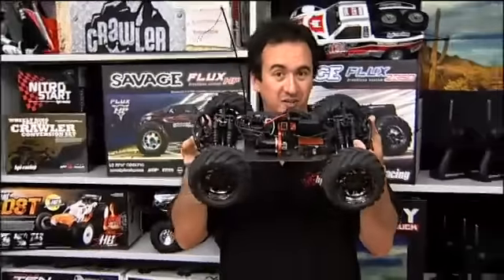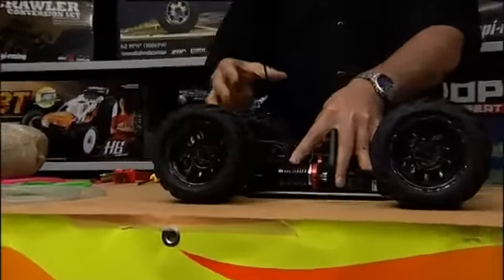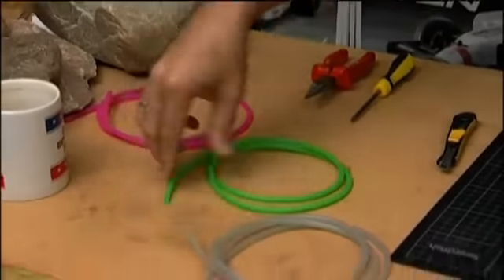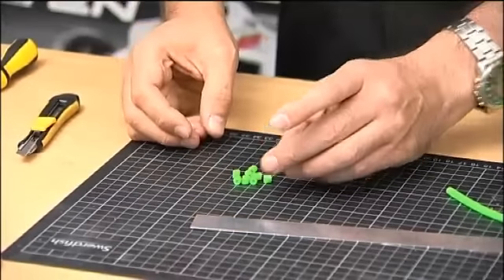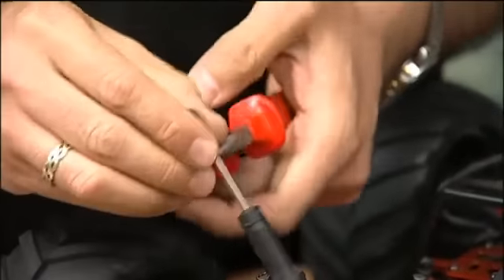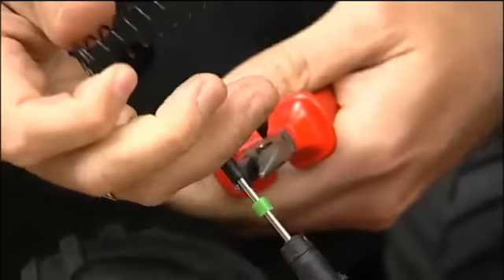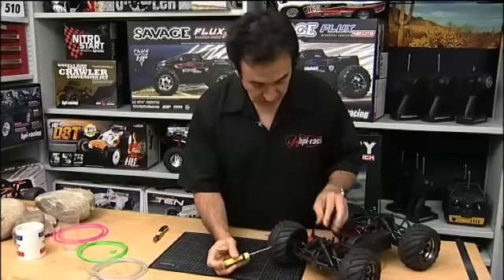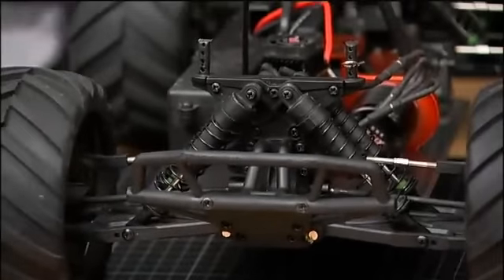HPI Learning Lab Bullet Bump Stops